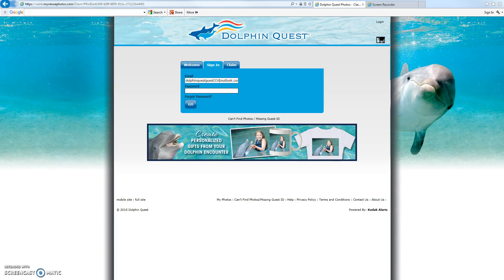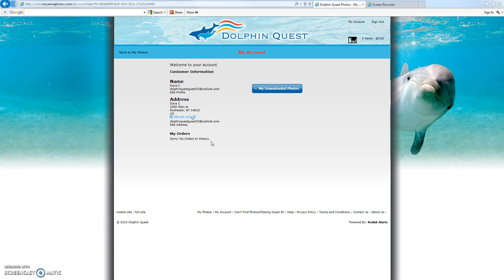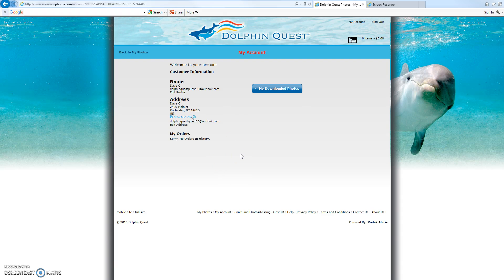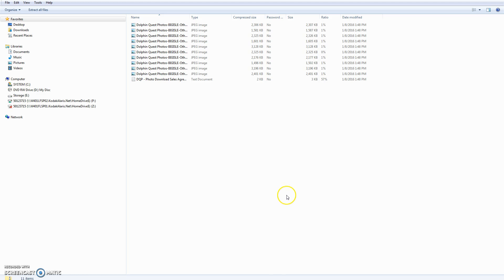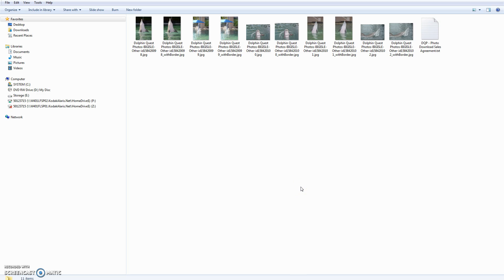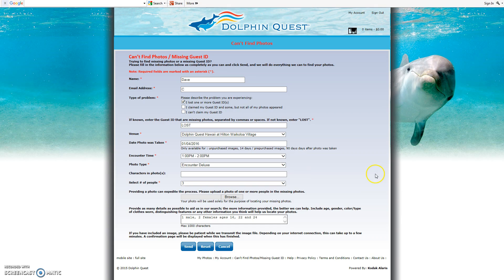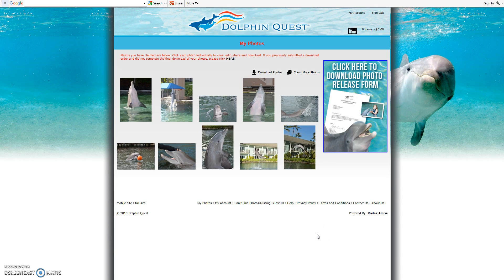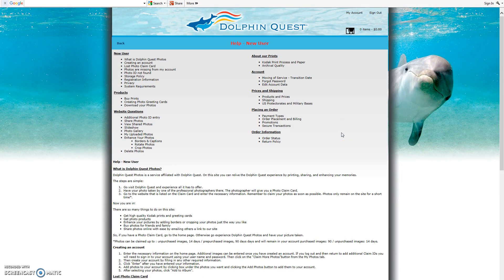Dolphin Quest 'My Photos' website Tutorial 3 of 3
An overview of the website